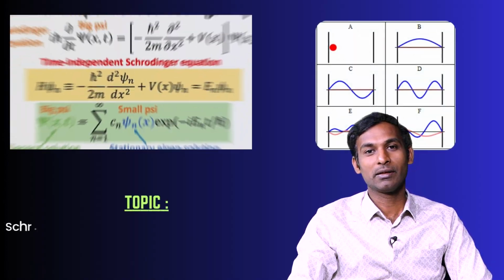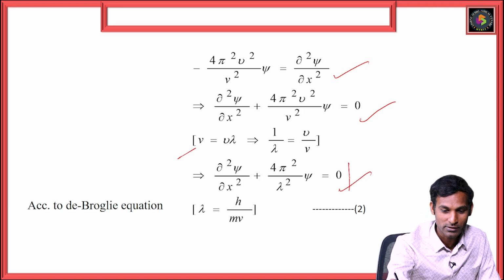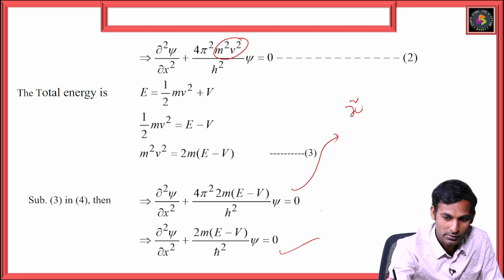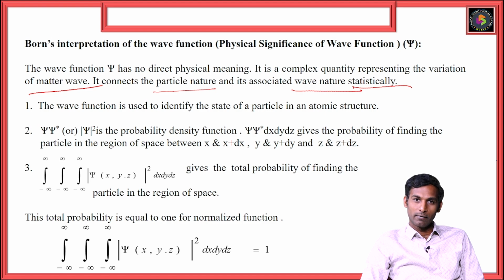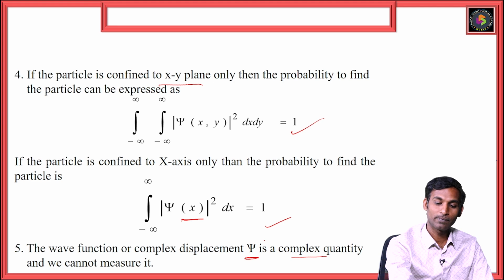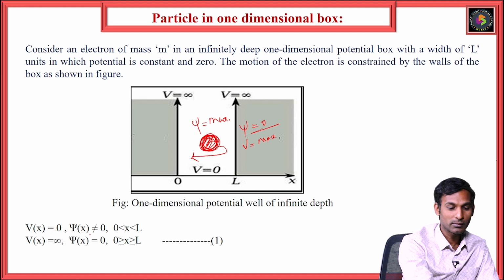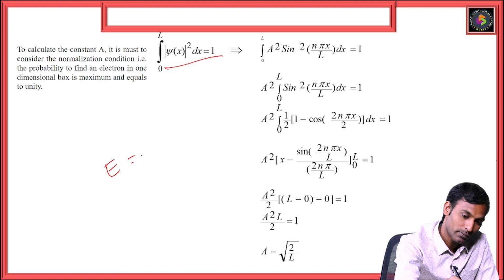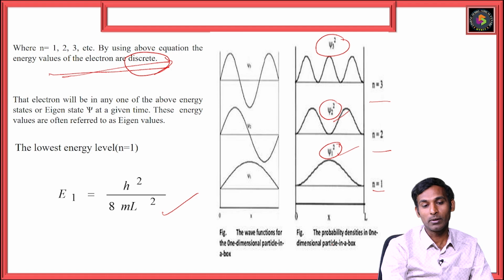Schrodinger's time Independent wave Equation & Particle in one Dimensional Box by Dr.T Vamshi Prasad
Schrodinger's time Independent wave Equation and Particle in one Dimensional Box by Dr. T Vamshi Prasad